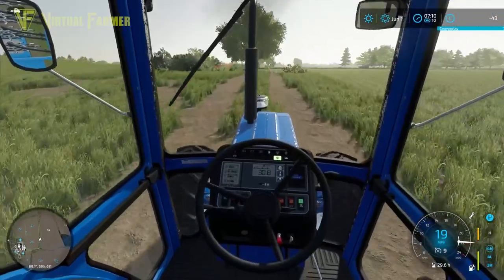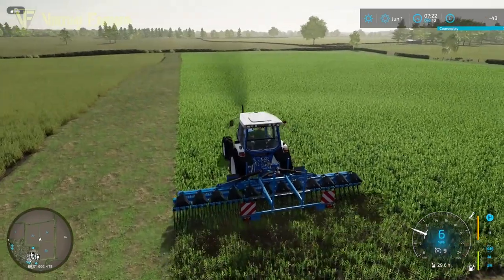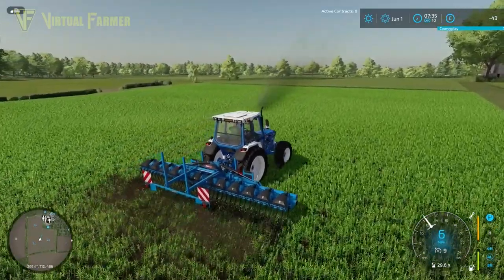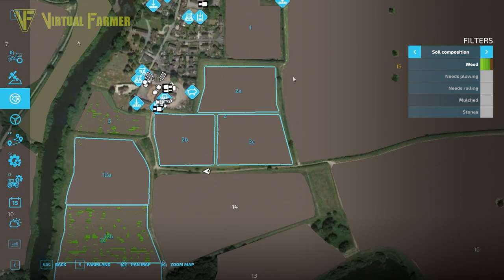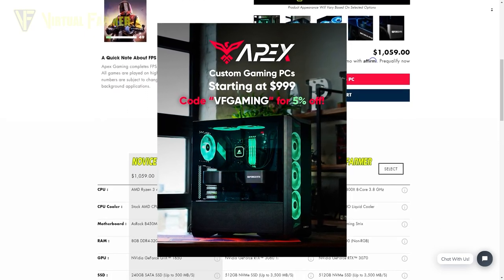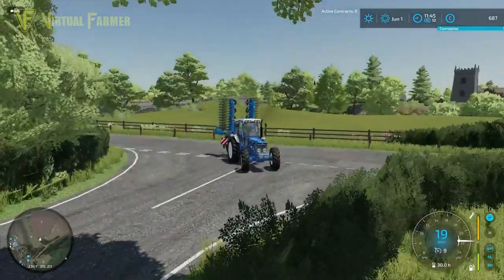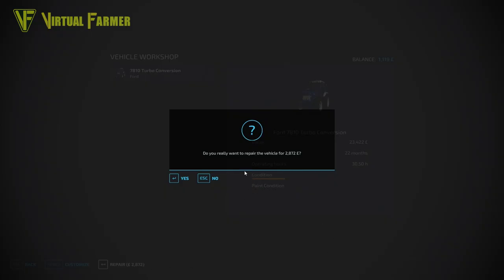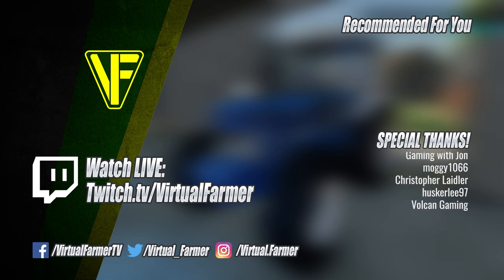The Final Touch! | Attingham Park | Farming Simulator 22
All the crops are planted near Attingham Park and we've got a month before harvest begins with the winter wheat. Just enough time to get the newly germinated sorghum weeded...

Many thanks to GB Modding from creating the fantastic Attingham Park map. You can download it for PC/Mac, Xbox and Playstation from the ingame modhub!

Thanks to the following Patreons for their support:
--- Executive Producer ---
Moo
Galcomp Gamer

--- Co-producer ---
Gareth

--- Associate Producer ---
Dan Madgin
FarmCatGR
MarcB747
Simon Hardy
Tazoslo
Thefisherj
The_J_Man
Zach B

--- Patron ---
Damobres
Deacon Ix
FendtFarmer85
Freddy
MAC Sandsquid

System Specs:
Hard Drives:
- 2x WD Blue 2TB Desktop Hard Disk Drive